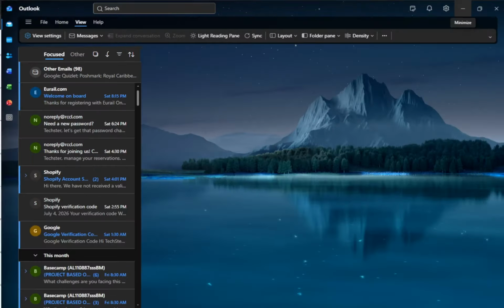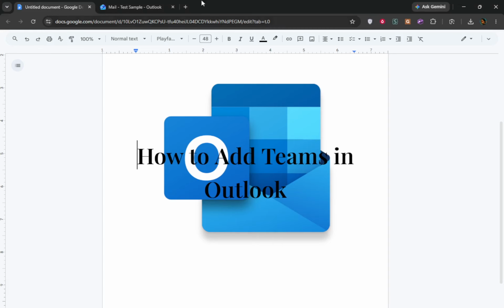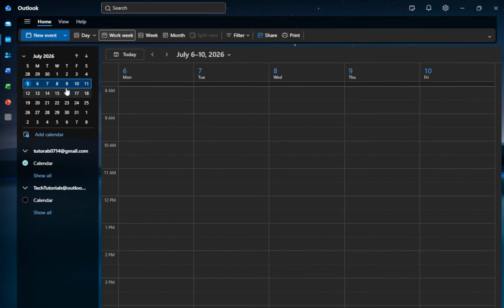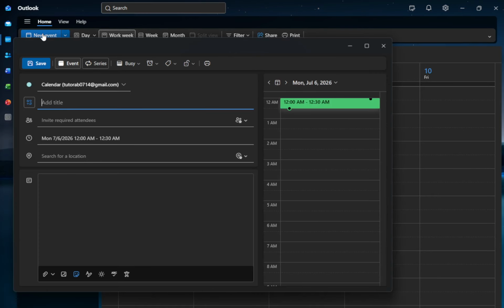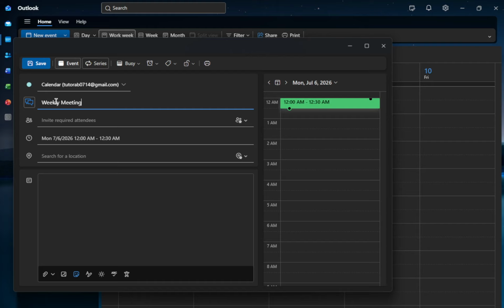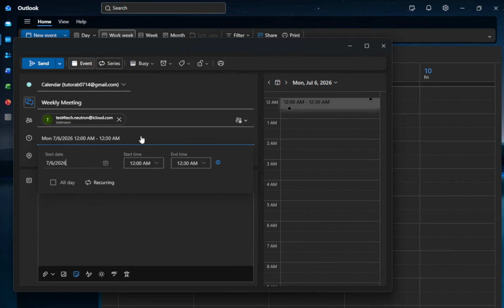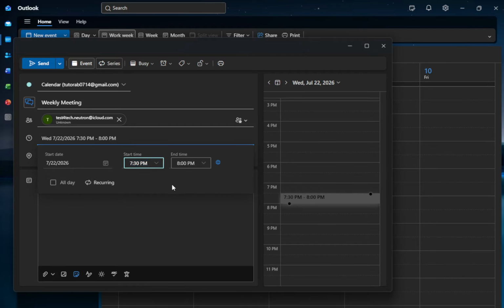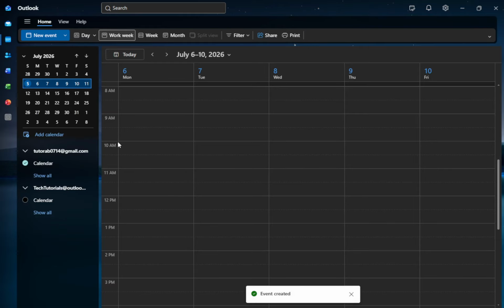How to Add Teams in Outlook [2026 Full Guide]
How to Add Teams in Outlook

Are you looking to boost your productivity by integrating Microsoft Teams with Outlook? In this comprehensive tutorial, we’ll guide you through the simple steps to add Teams in Outlook, making your scheduling process smoother than ever. Start by opening either the desktop or web version of Outlook, and navigate to the Calendar. Learn how to create a new Teams meeting effortlessly with our easy-to-follow instructions.

Discover the importance of familiarizing yourself with Outlook's calendar layout and how to toggle the Teams meeting feature. By enabling this option, you save time by automatically including a Teams link in your invitations. We’ll also cover how to effectively set meeting details, including the title, attendees, date, time, and additional notes to ensure your meetings are well-organized and productive.

By the end of this video, you will be equipped with the knowledge to schedule seamless and effective meetings. Don’t miss out—watch now and transform your meeting experience with Outlook and Teams!

Outlook, Microsoft Teams, scheduling, Teams meeting, calendar integration, productivity, meeting setup, email management, new event, tutorial, office tools, digital meetings, online collaboration, meeting organization, efficient scheduling